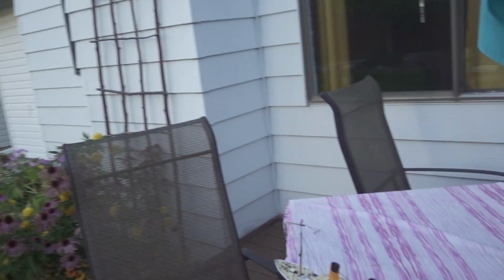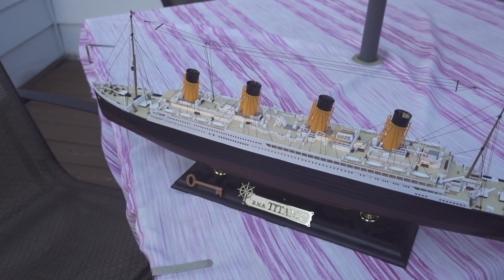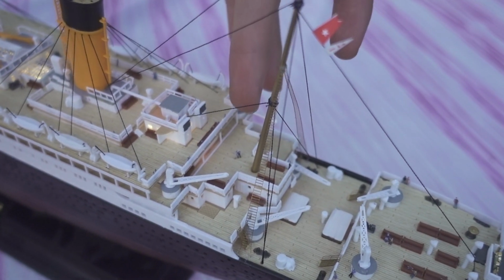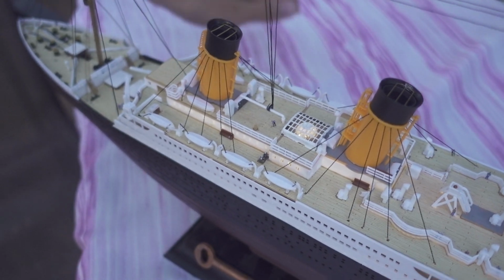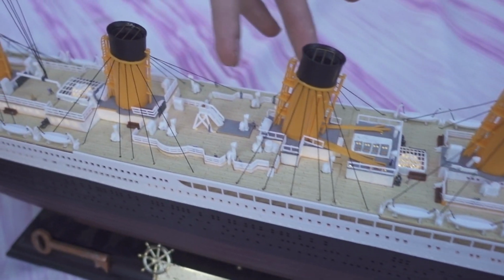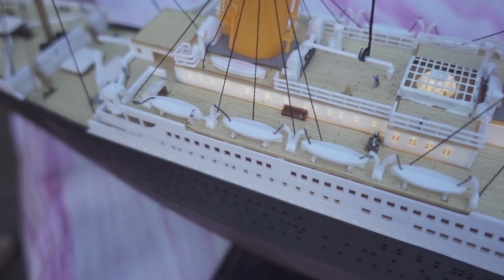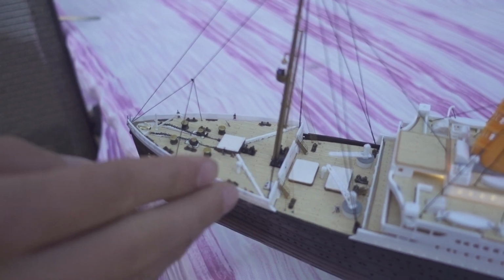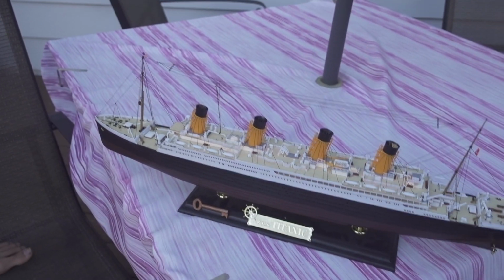Academy 1/400 Titanic Model Tour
Dylan and I made this for Corina's 50th Birthday